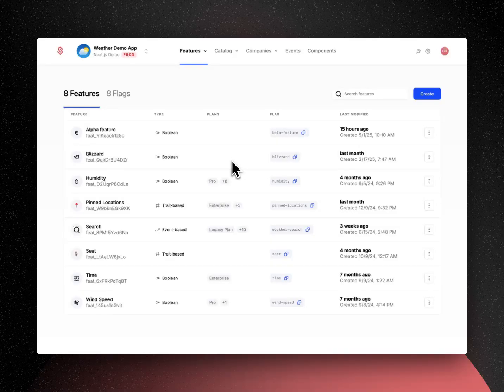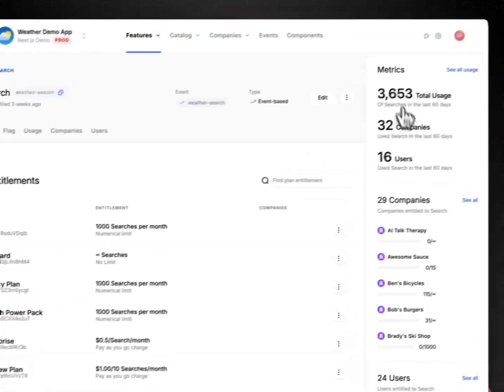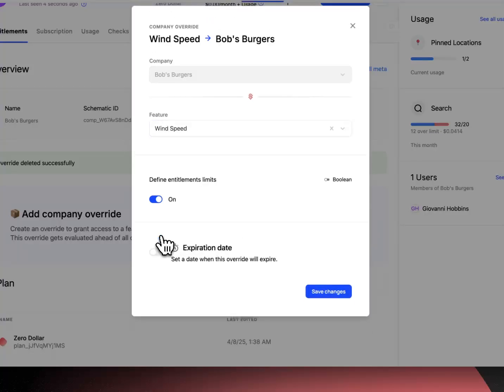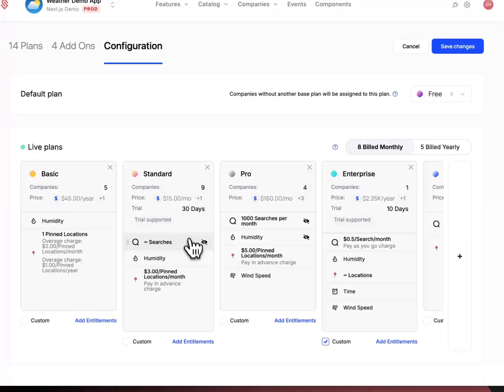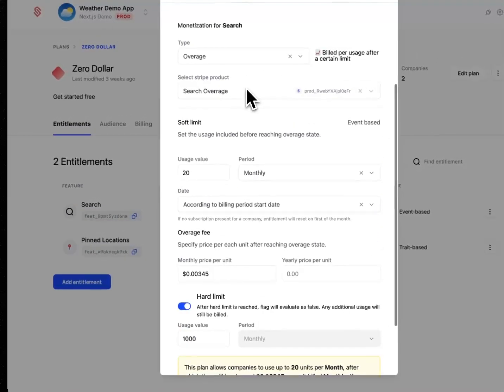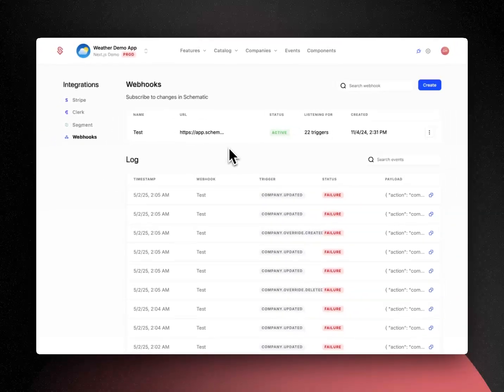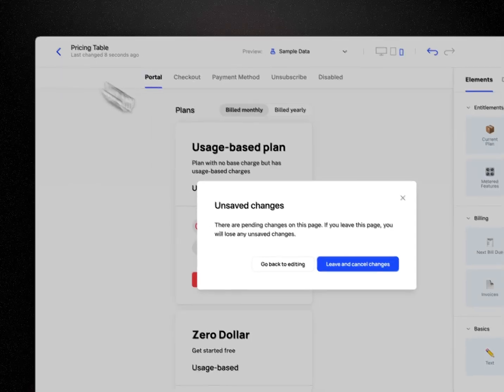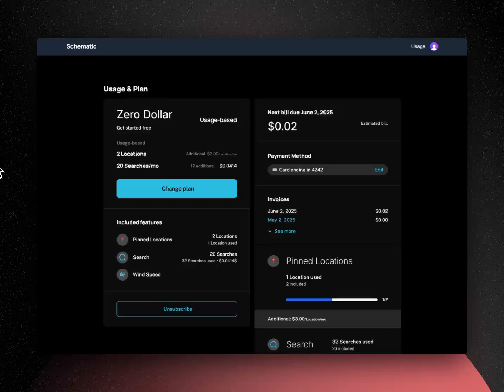Schematic end to end demo with data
A quick example of the full power of Schematic.

🚀Focus on growing your SaaS, we’ll handle the monetization!